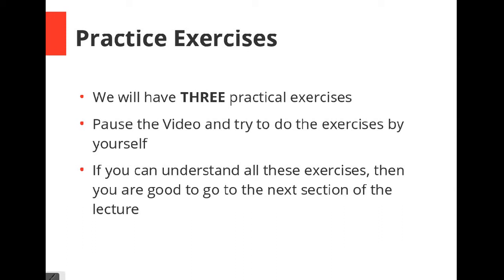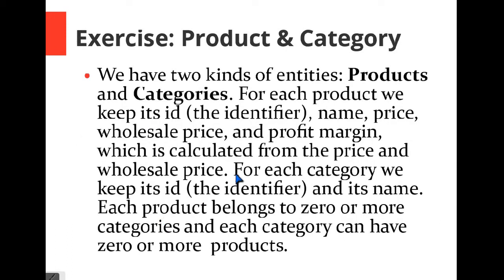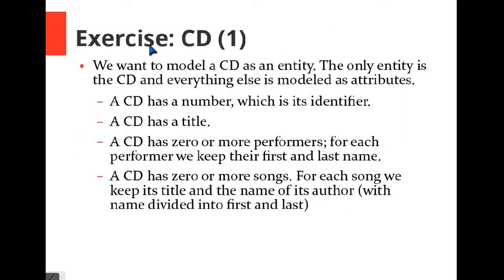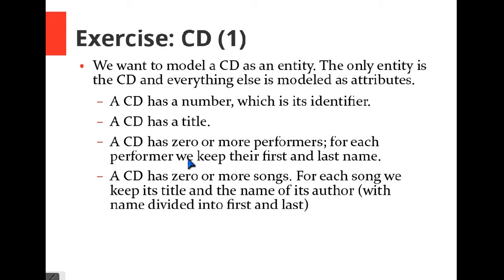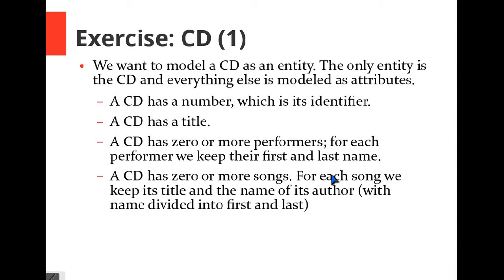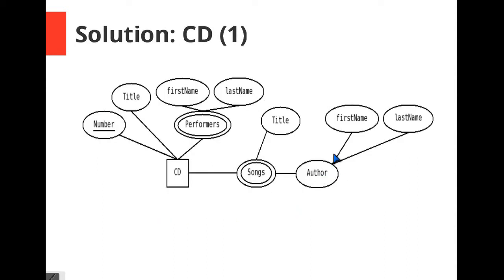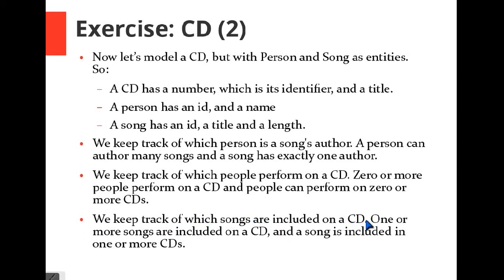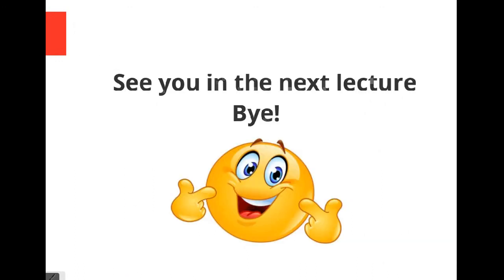Design and Implementation of Database - lecture5 - Conceptual Modeling - Practical Examples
Some example exercise of Representing, Entity, Attributes and relationship in ER Diagram